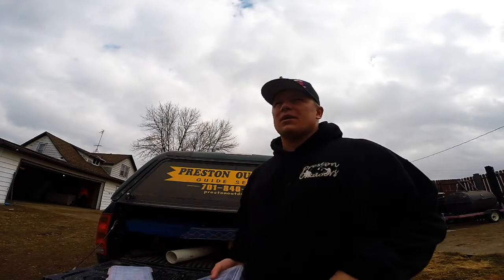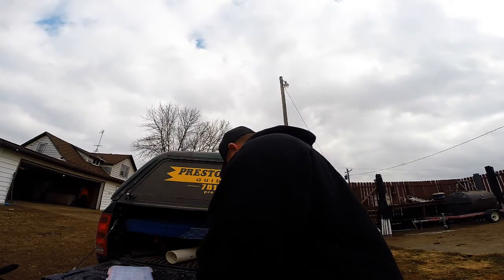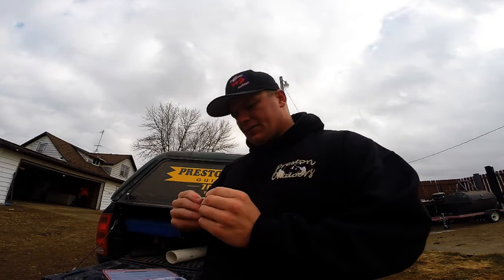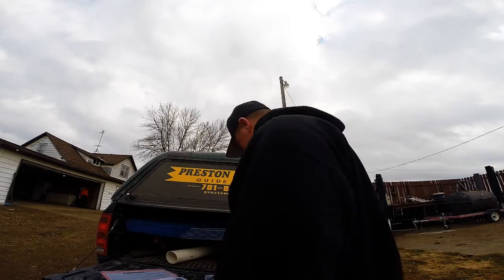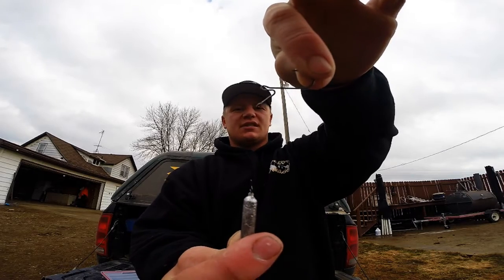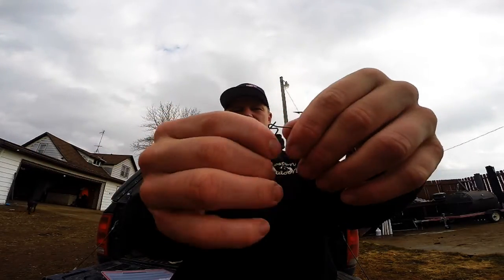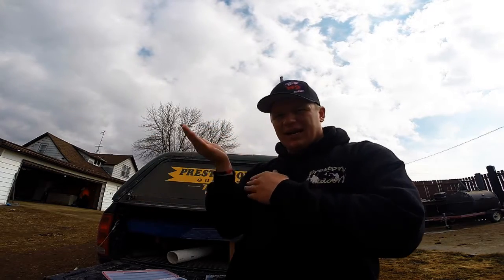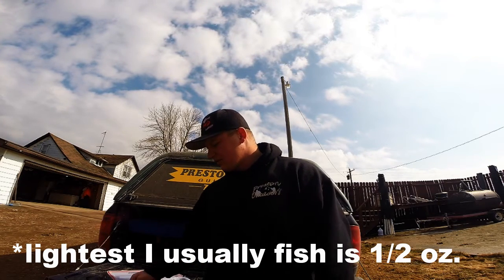How to us a Drop Shot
Hope this tackle Tips help you guys out. Like I said drop shotting is something I'm slowly starting to gain confidence in.

Tungsten Weights:
* Swagger Tackle Co.

Email for Open Fishing Guiding Dates